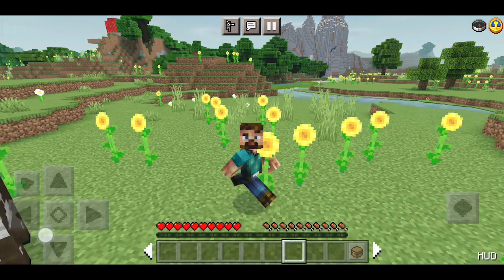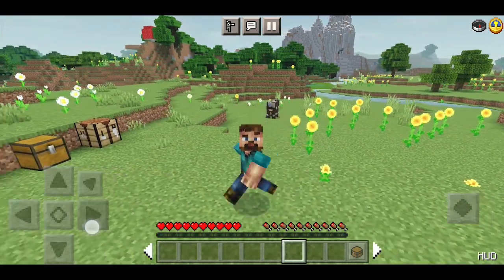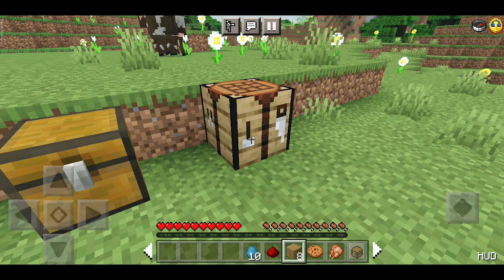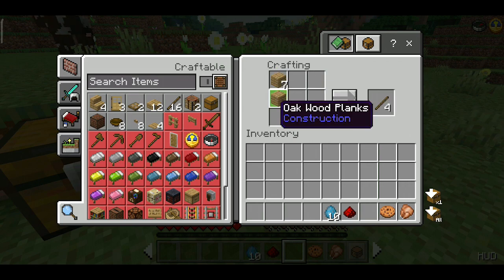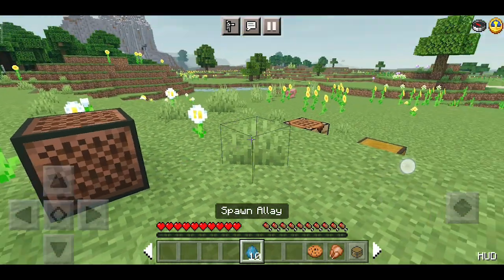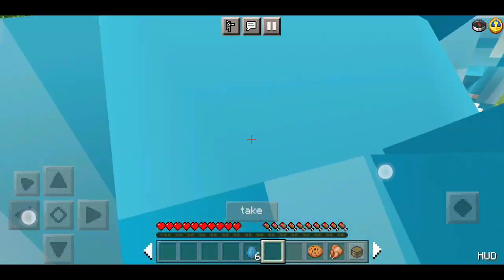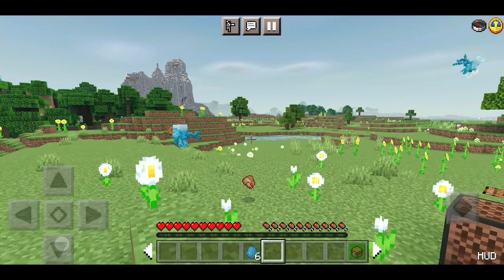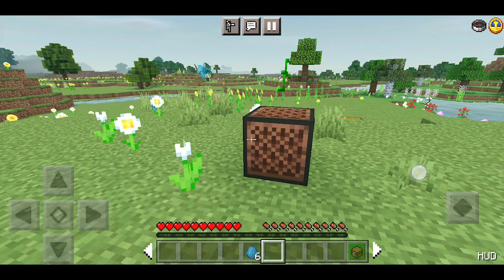Allay Minecraft Mob Addon | Allay Mob Minecraft Vote | Minecraft Wild Update Allay Mob | ProCraft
Hello everyone,
Recently Minecraft announced in his YouTube live stream that there are new three mobs. We have to voting one of them mob. So finally, winner mob is Allay. So, we bring brand new addon name is allay mob in Minecraft addon. We explained in detail what is the use of allay mob, how to summon allay mob etc.

💌👉 Minecraft Allay Mob Addon | Allay Mob Minecraft Vote | Minecraft Wild Update Allay Mob | ProCraft

allay minecraft mob,
allay minecraft won,
allay minecraft trailer,
allay minecraft wins,
allay minecraft mod,
allay minecraft new mob,
allay minecraft mob vote,
allay minecraft gameplay,
allay minecraft explained,
allay minecraft in game,
allay minecraft reaction,
allay minecraft animation,
allay minecraft addon,
allay minecraft concept,
Minecraft allay mob,
allay mob,
minecraft mob,
minecrfat vote,
minecrfat vote allay,
vote allay,
minecraft copper,
glare minecraft,
copper golem,
minecraft copper golem,
minecraft live allay,
minecraft mob vote,
the allay minecraft,
mob vote,
allay,
minecraft wild update,
the wild update minecraft,
1.19 minecraft update,
mcpe addon,
minecraft addon,
minecraft allay addon,
new minecraft mob allay addon,
minecraft mob addon,
allay minecraft mob addon,
minecraft allay mob,
minecraft allay reaction,
minecraft allay mod,
minecraft allay vs glare,
minecraft allay and glare,
minecraft allay addon,
minecraft allay or glare,
minecraft allay twitter,
minecraft live,
minecraft live 2021,
minecraft live 2021 mob vote,
minecraft live mob vote,
minecraft live vote,
minecraft live new mobs,
minecraft live stream,
minecraft live allay,
minecraft live mobs,
minecraft live trailer,
minecraft live 2021 allay,